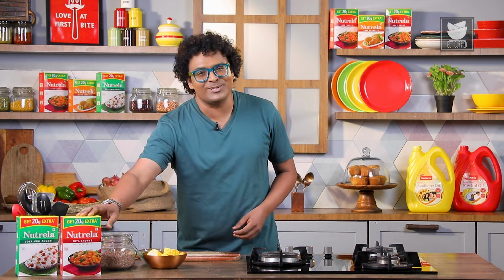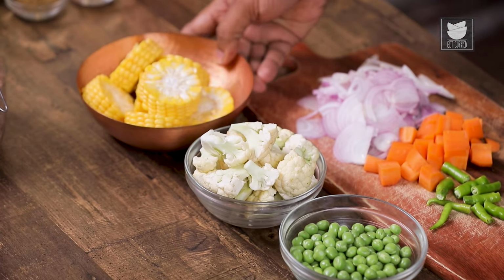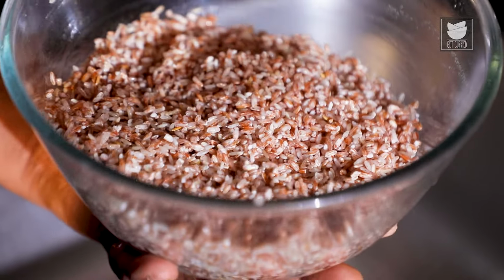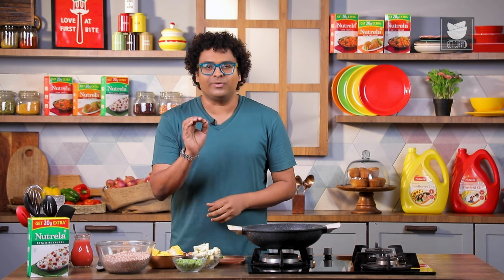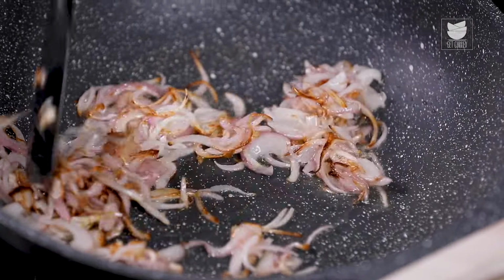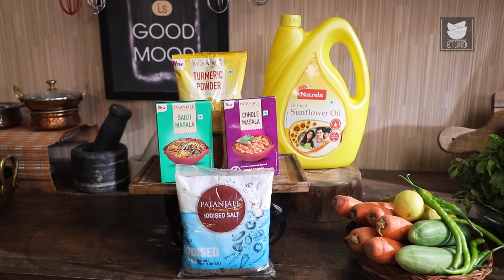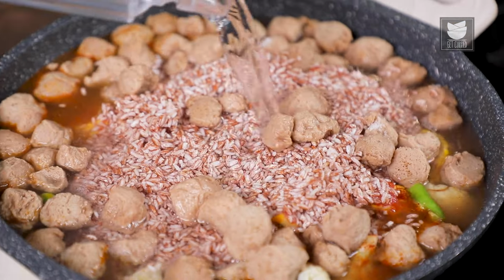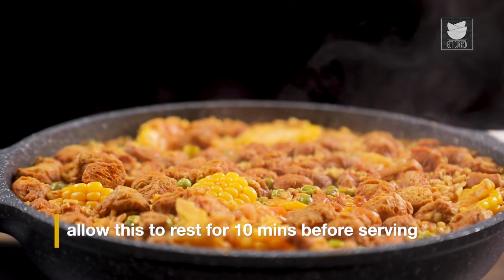Red Rice and Soya Pulao Recipe | One Pot Meal | Protein Rich Soya Rice | Healthy Plate Ep2 | Varun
Learn How To make this quick and easy "Red Rice and Soya Pulao" Recipe with Chef Varun only on @getcurried

Red Rice and Soya Pulao is a nutritious and flavorful dish that combines the earthy taste of red rice with the protein-rich Nutrela Soya Chunks, all seasoned with aromatic Patanjali spices. This pulao is perfect for those looking for a healthier alternative to white rice, as red rice is high in fiber and antioxidants. The Nutrela Soya Chunks provide a satisfying texture and a significant protein boost, making the dish ideal fitness enthusiasts. If you don't have red rice, you can substitute it with brown rice or quinoa.

Ingredients -
2 cups - Red Rice
1½ cups - Nutrela Soya Chunks
1½ tbsp - Nutrela Sunflower Oil
1 - Onion (sliced)
1 - Carrot (diced)
1 cup - Cauliflower Florets
½ cup - Green Peas
1 - Sweet Corn (cut into roundels)
2-3 - Green Chillies (chopped)
½ tsp - Turmeric Powder
1 tsp - Red Chilli Powder
½ tsp - Garam Masala Powder
2 cups - Tomato Purée

Check out @MyNutrela  amazing deals on high-quality plant-based protein products, perfect for enhancing your meals with nutritious and delicious options. Elevate your cooking with Nutrela's range of healthy ingredients.

Copyrights: REPL